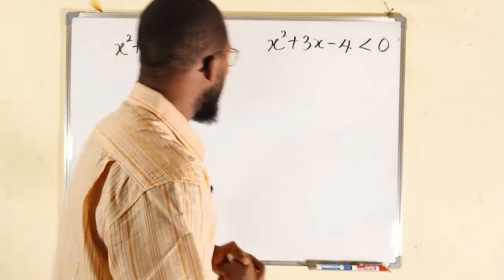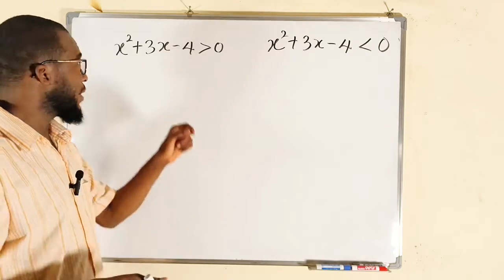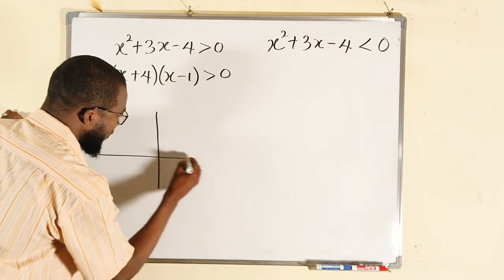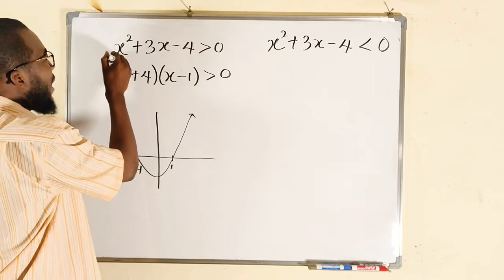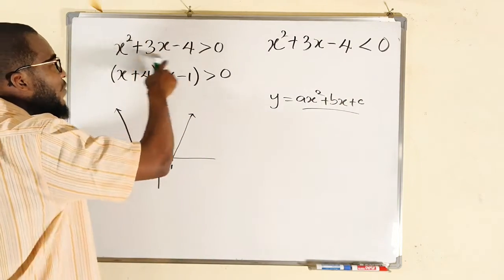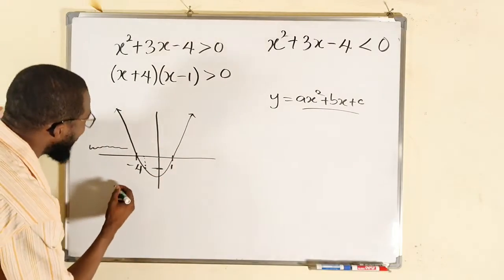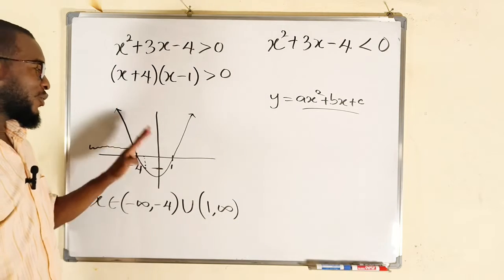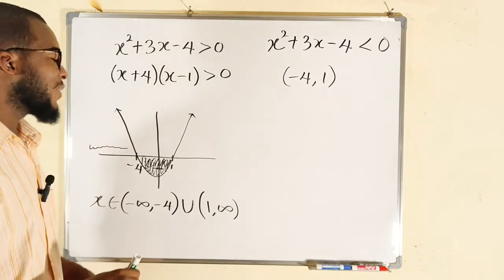Quadratic Inequality | x²+3x-4 greater than 0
To solve x² + 3x - 4 greater than 0, you can first find the roots by setting it equal to zero: x² + 3x - 4 = 0.
we can factorize x² + 3x - 4 to find its roots.

Thus (x + 4)(x - 1).

Now, we have the roots x = -4 and x = 1. We can use these roots to determine the intervals where x² + 3x - 4 is greater than 0